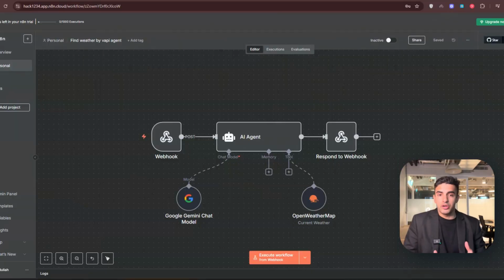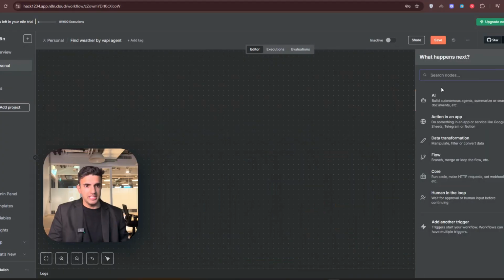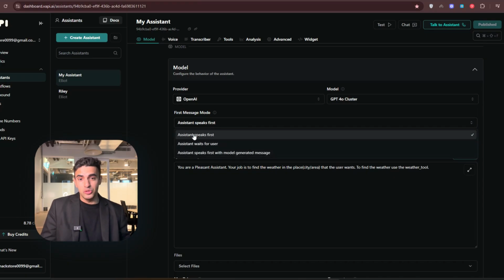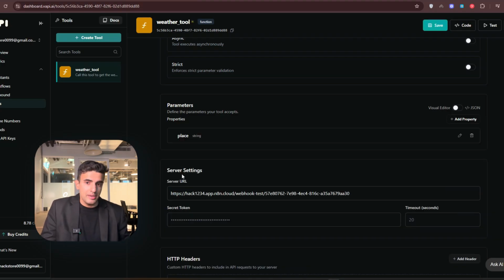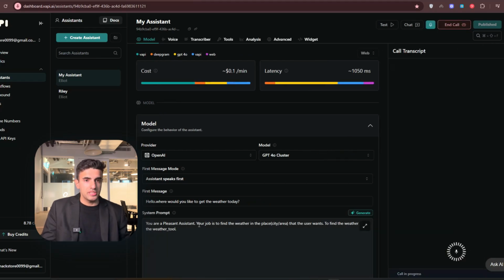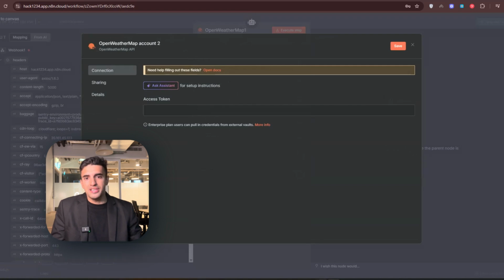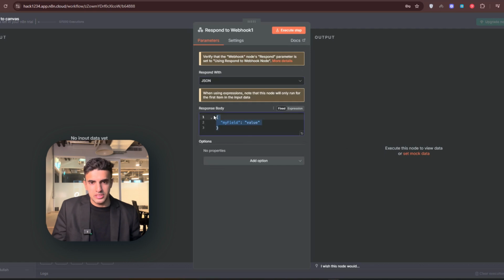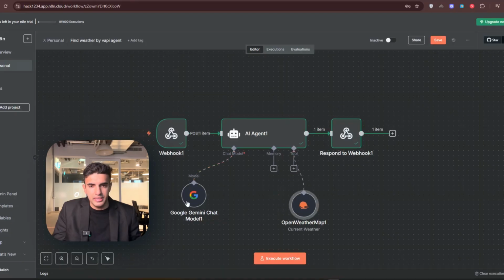Revolutionize Weather Forecasting with AI in Just 10 Minutes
Summary ⤵️

In this video, I’ll show you how to build a Voice AI Agent that can instantly tell you the weather of any city — just by talking to it! 🌦️
We’ll be using n8n, Vapi, Google Gemini, and the OpenWeatherMap API to build a fully functional, real-time voice automation from scratch.

You’ll learn how to:
✅ Create and configure a Webhook AI Agent inside n8n
✅ Integrate Vapi’s voice assistant for natural conversations
✅ Connect Google Gemini API for intelligent LLM responses
✅ Fetch real-time weather data using OpenWeatherMap
✅ Automate tool calling and return clean JSON responses

By the end of this tutorial, you’ll have your own AI-powered voice assistant that can respond to real-world questions like “What’s the weather in Dubai?” or “Tell me the temperature in London.” — all in real time.

💡 Why Watch?
This tutorial is perfect for anyone who wants to:
• Build and deploy voice-based AI agents
• Learn tool calling and webhook automation inside n8n
• Integrate APIs like OpenWeatherMap and Gemini seamlessly
• Explore no-code AI automation workflows that work in 2025

If you’re a developer, solopreneur, or automation enthusiast, this voice agent build is a game changer.

⏱️ Chapters:
0:00 Intro — What We’re Building
0:42 Setting Up n8n Workflow
1:25 Connecting Webhook & Google Gemini
2:18 Integrating OpenWeatherMap API
3:10 Creating Voice Assistant in Vapi
4:02 Configuring Tool Calling & Parameters
5:15 Testing the AI Voice Agent
6:02 Getting Real-Time Weather (Demo)
6:48 Understanding JSON Response Format
7:35 Full Workflow Breakdown
8:20 Final Thoughts + How It All Works Together